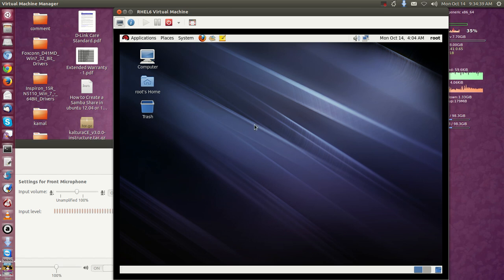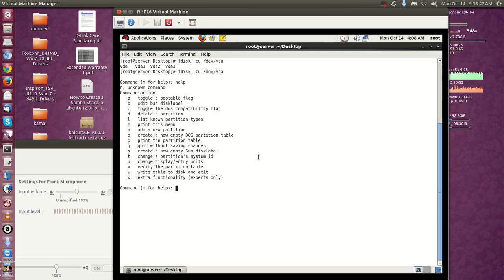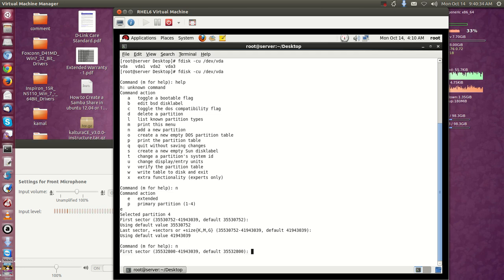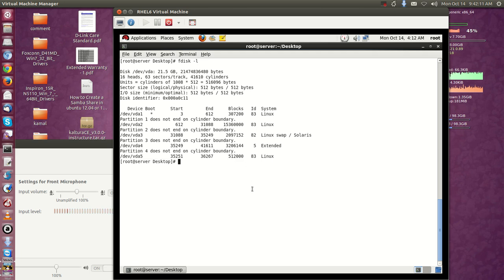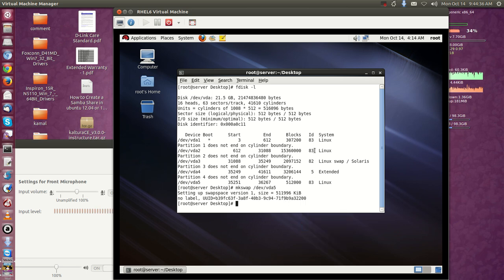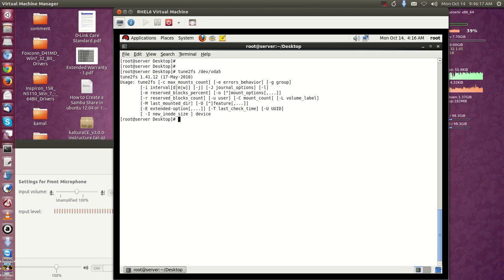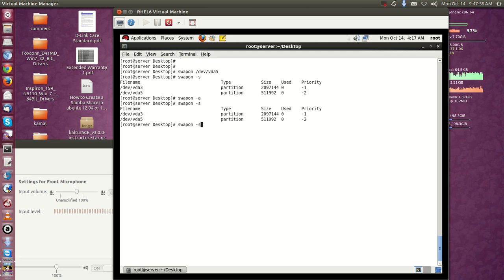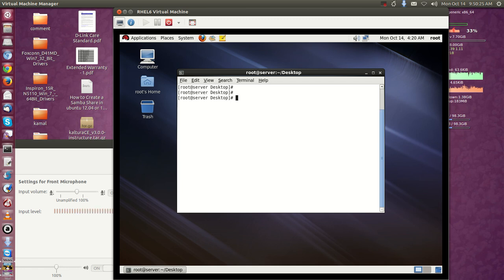4.Creating a Swap Partition, filesystem & adding it in fstab Entry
Here we can see how to Create a Swap partition and filesystem , and Permently Mounting it to the fstab entry while system bootsup